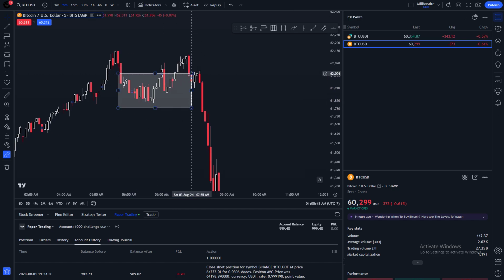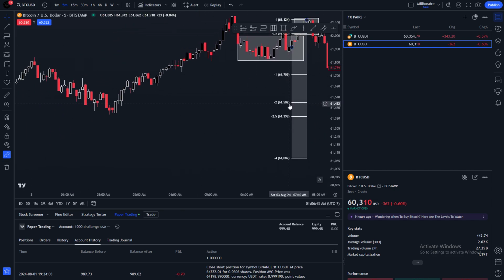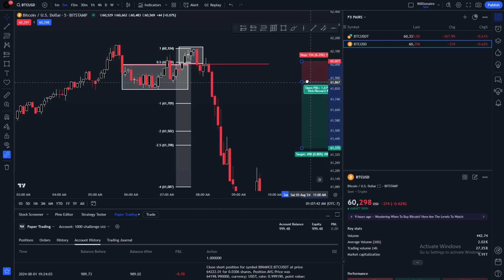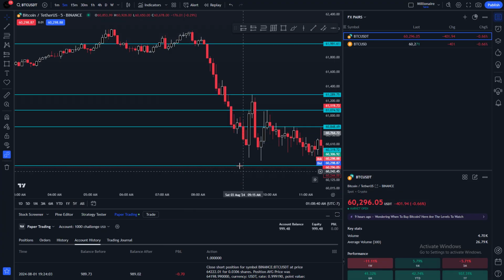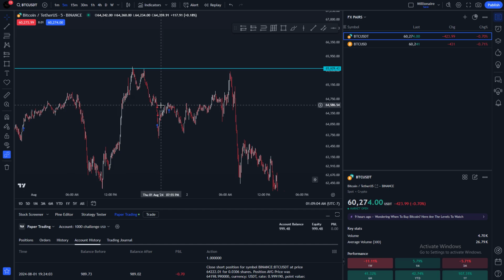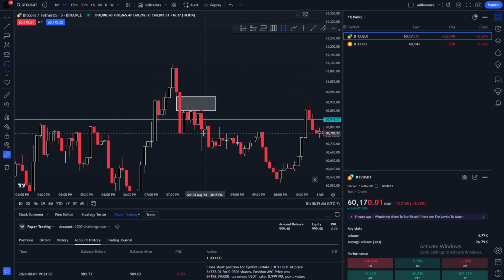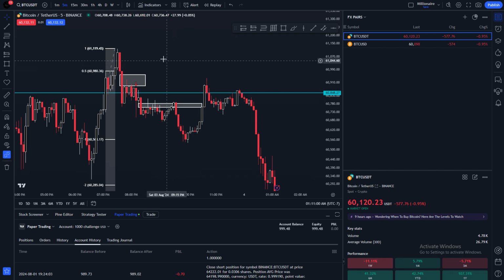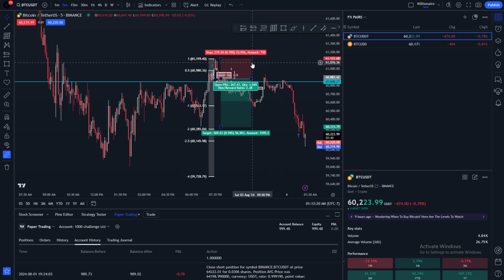17-Year-Old Day Trade Journey: Day 64 (Back to breakeven)